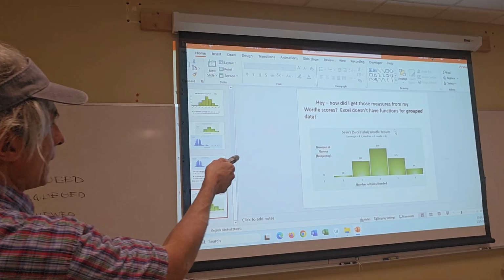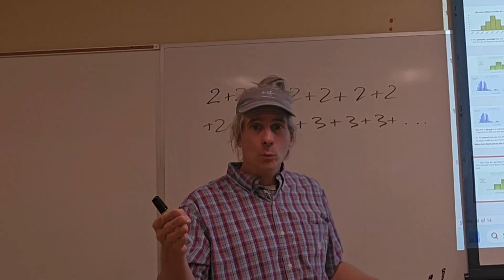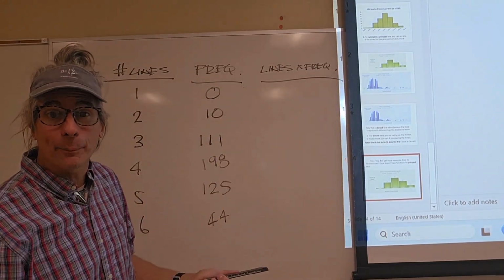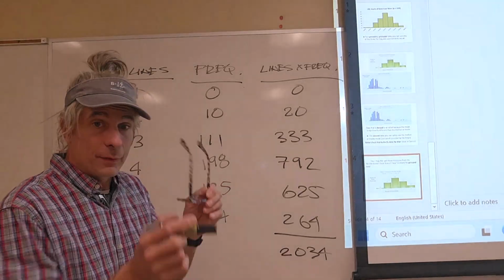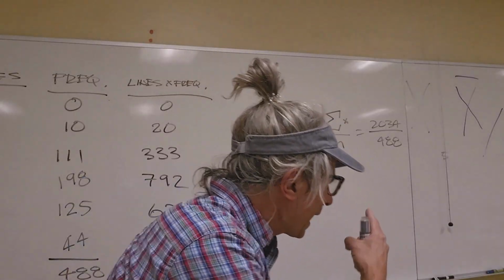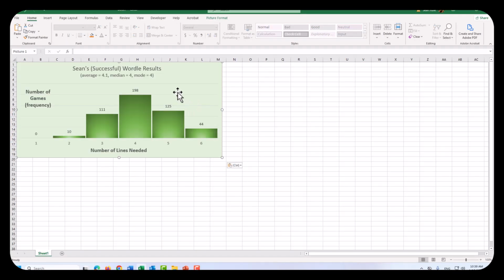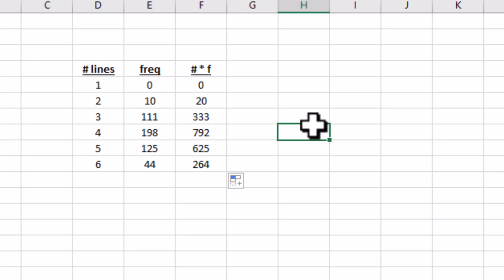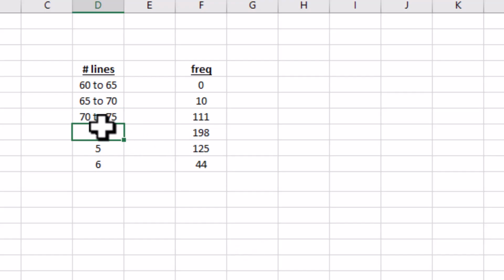How to find a weighted average (manually and with Excel)!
You need to do "weighted" averages (and medians and modes) when your data is given to you in groups.  This video tackles the "average" part (we did medians and modes in class).